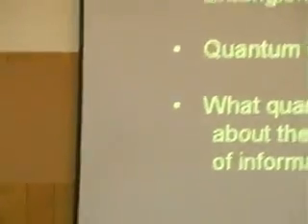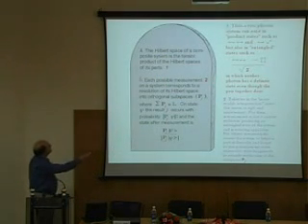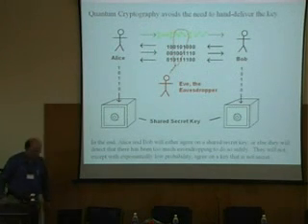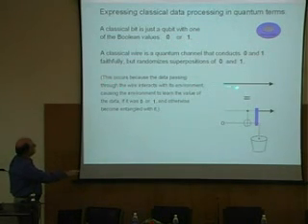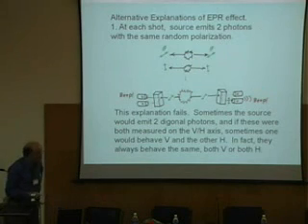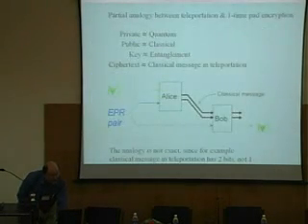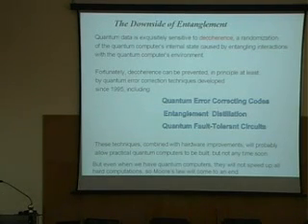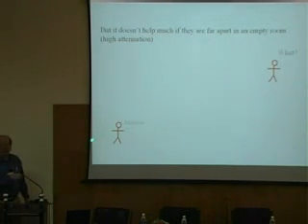Information is quantum_36 Dr Charles Bennett